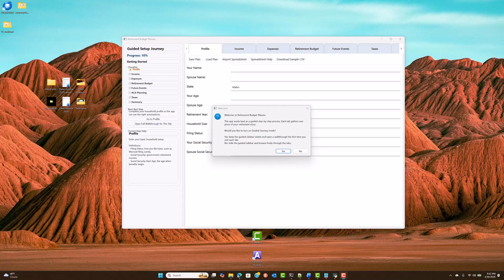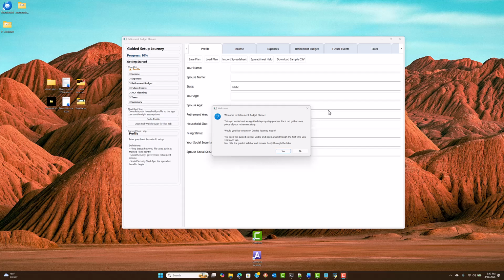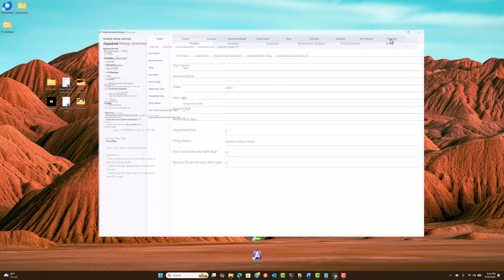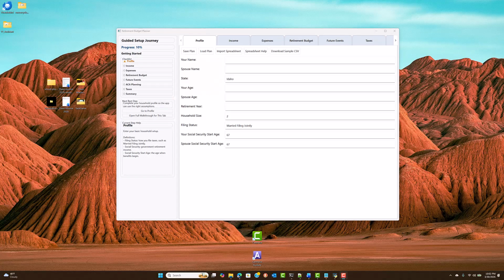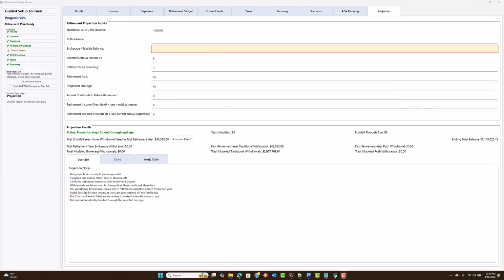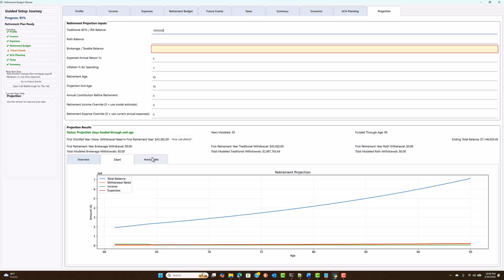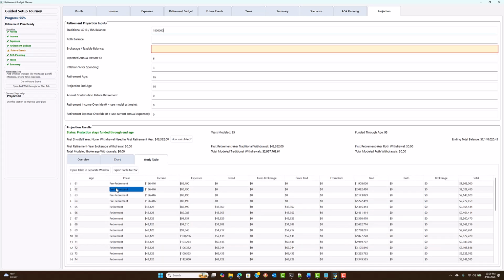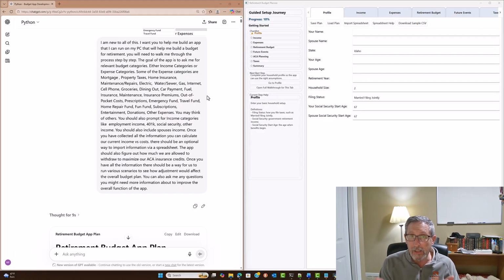I Built a Retirement App in 1 Hour (with ChatGPT + Python)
I created a simple retirement planning app using ChatGPT and Python—and it was much easier than I expected.

In this short walkthrough, I show how I went from idea to working app without advanced coding skills.

If you’ve ever thought about building something but felt stuck on the technical side, this might change how you think about it.

Small project. Big shift.